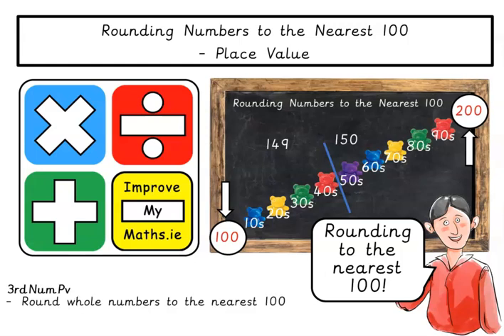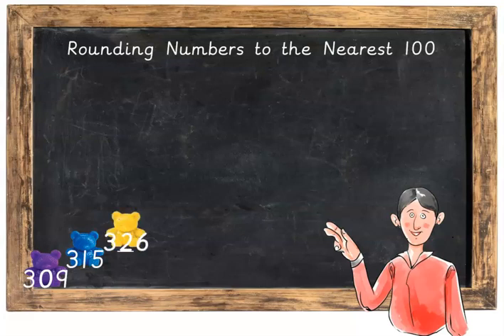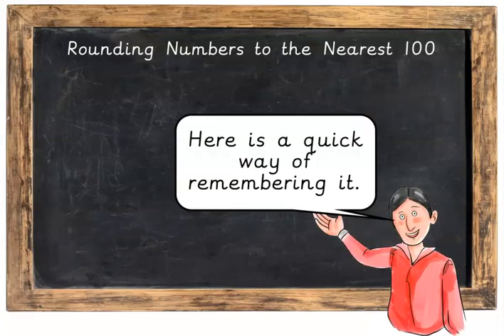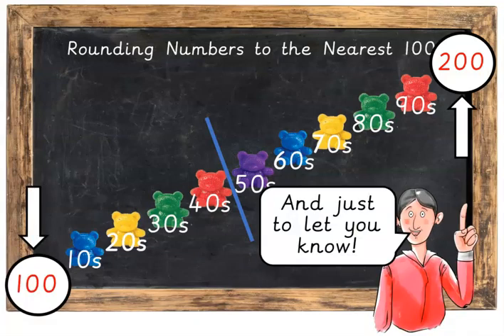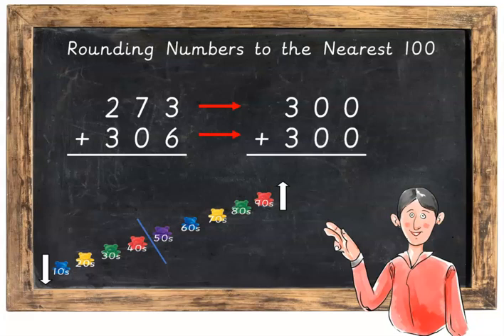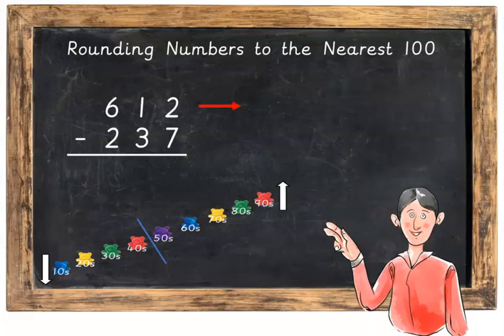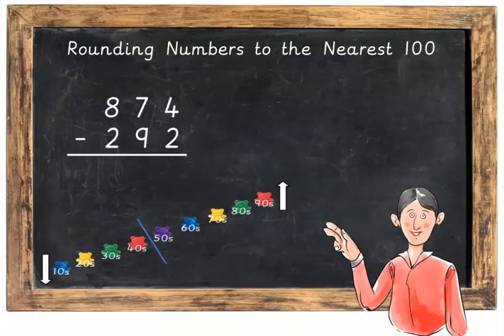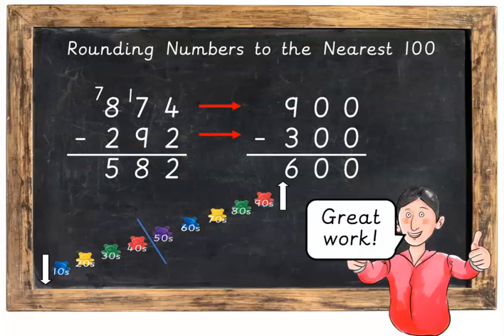Rounding Numbers to the Nearest 100 3rdNumPv Ages 8 and up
In this lesson we will round numbers to the nearest 100 and then look at how this might be used in addition and subtraction sums.

Maths Lessons Suitable for Children 8 and over